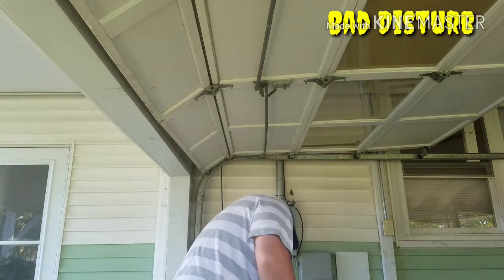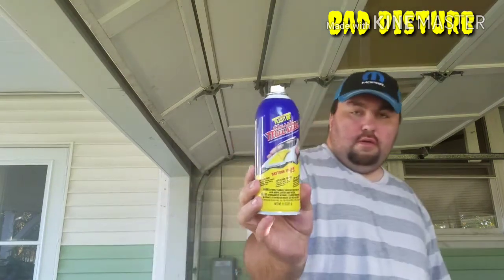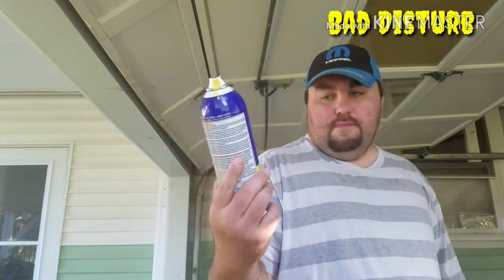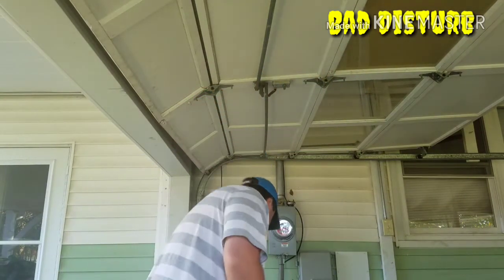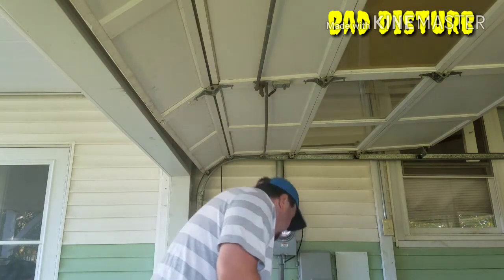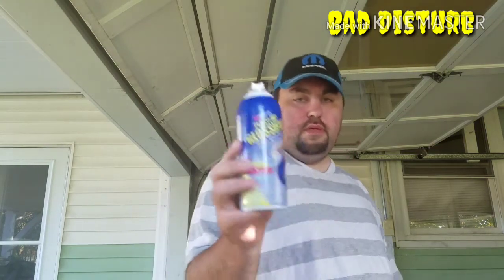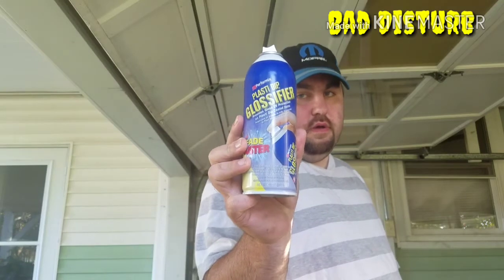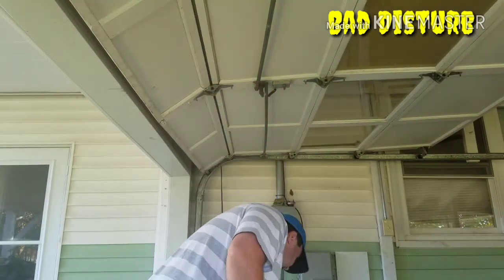Dodge Neon SRT4 Plasti Dipping